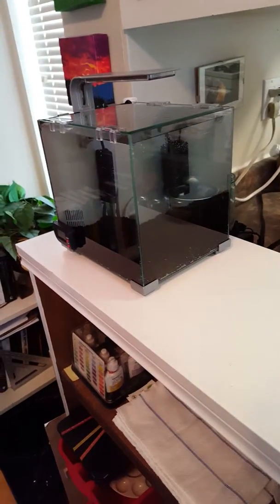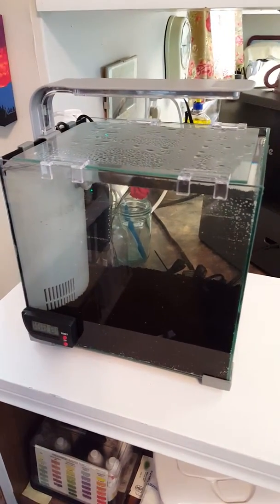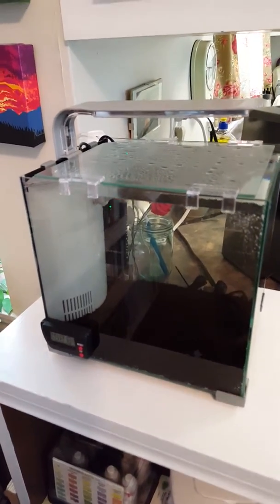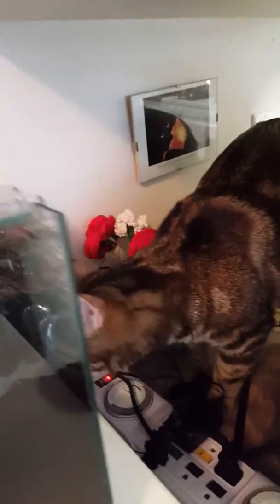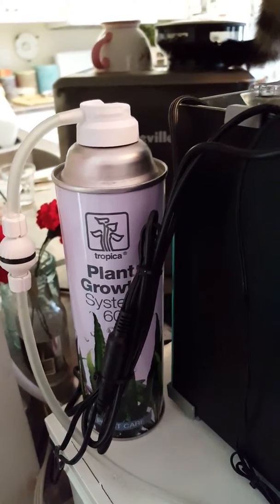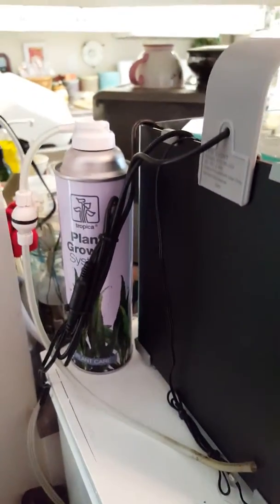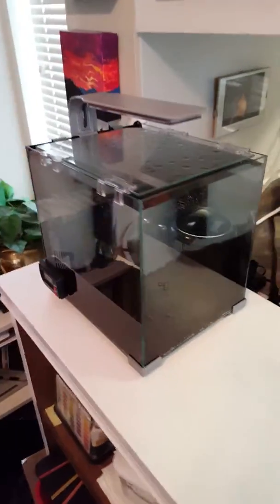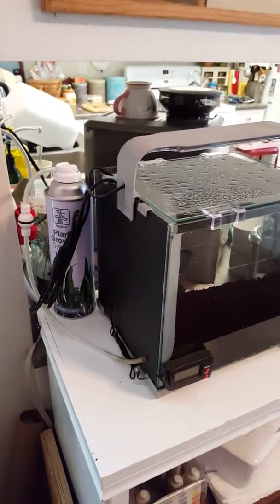Topfin 2.5 and Dusty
My new tank after losing my Betta Fish to my kitten named Dusty.